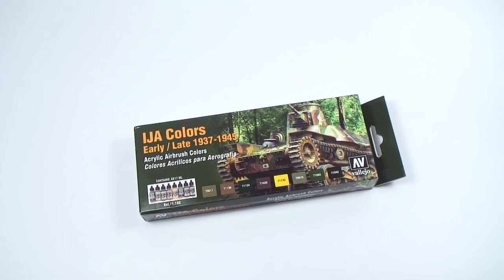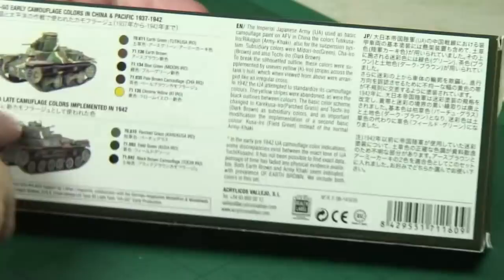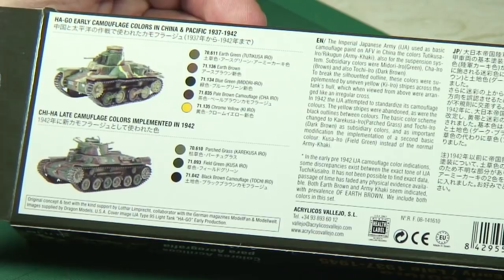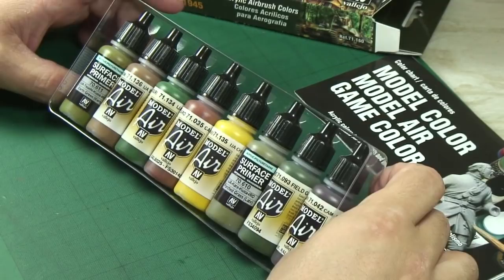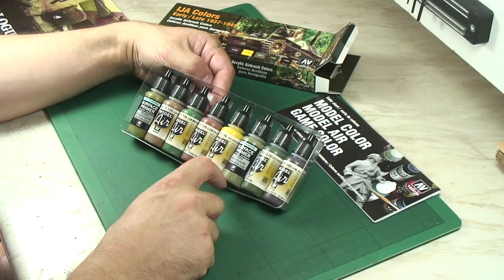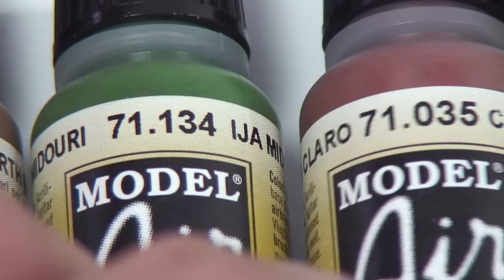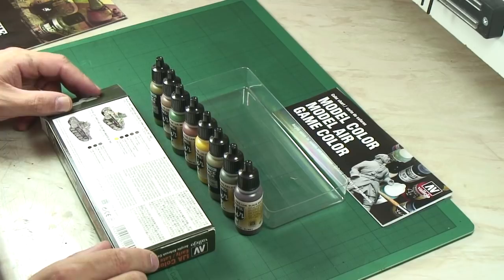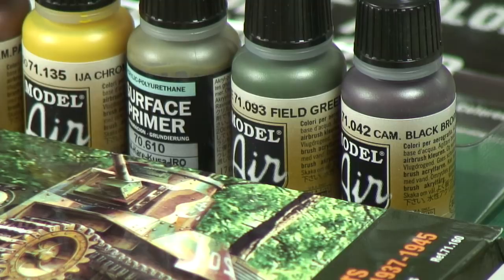Vallejo IJA colors #71160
Product Review IJA Colors Early/Late 1937/1945.